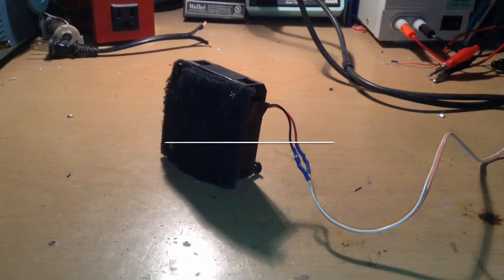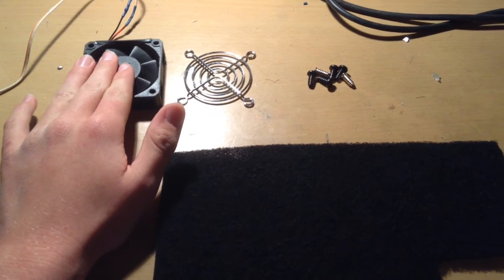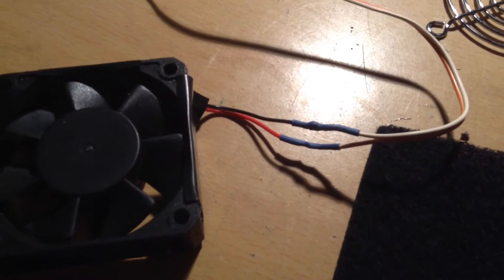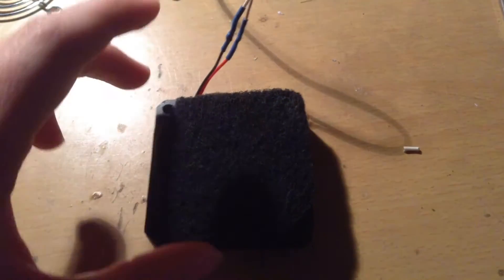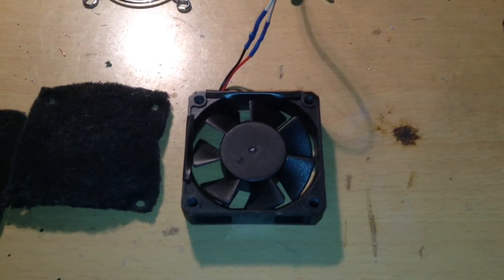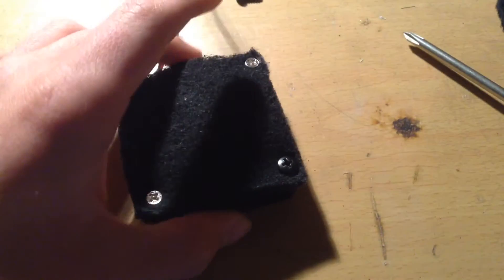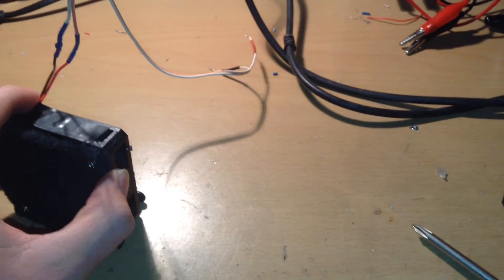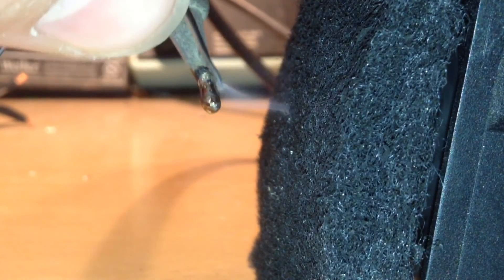Cheap Soldering Fan Tutorial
In my previous videos, I show a soldering fan, this fan was bulky, hard to build, and dispersed the soldering fumes around the room instead of getting rid of them.  In this video, I show an easy to build soldering fan that eliminates the soldering fumes with just a computer fan, a matching grille, 6 screws, and a sheet of carbon filter.  The carbon filter can be found on Amazon and Ebay for a cheap price.